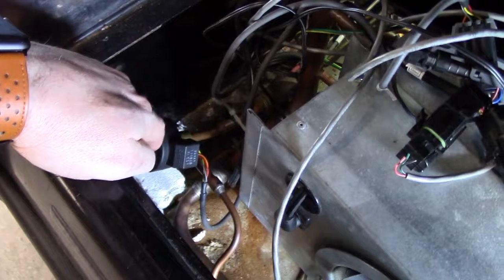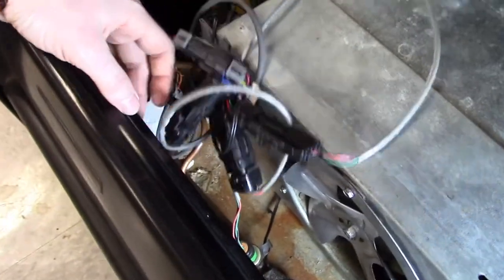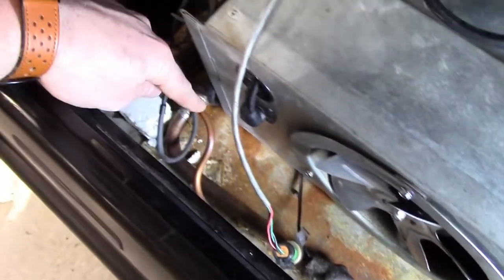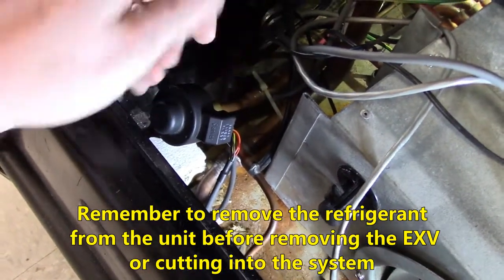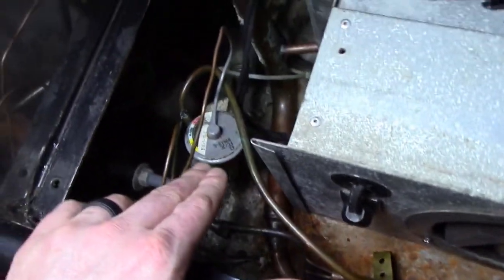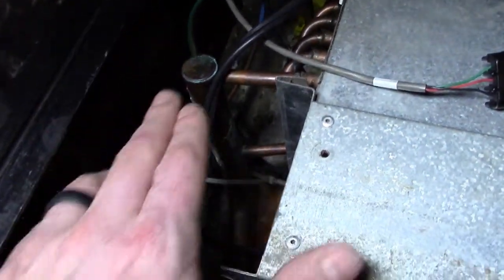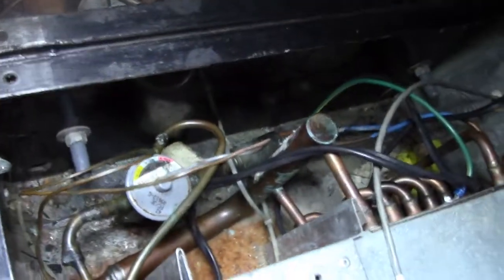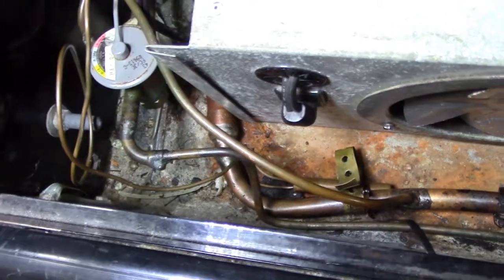How to Replace an EXV to a TXV on an RTE Case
This video will explain how to replace an EXV to a TXV and go over a few tips throughout the way.